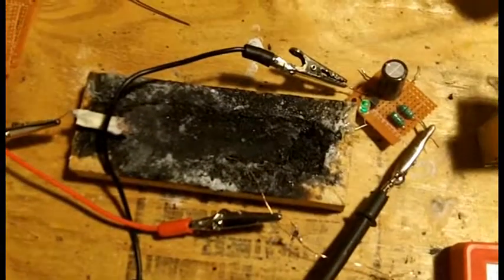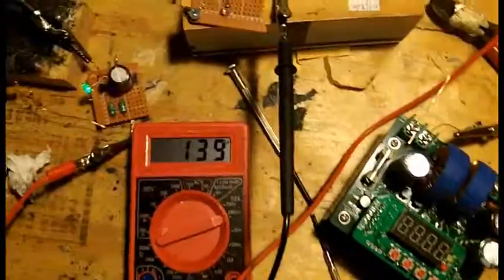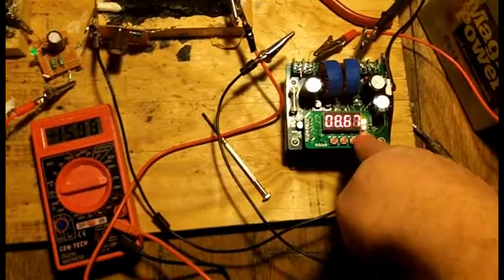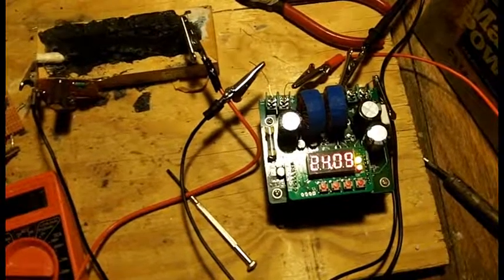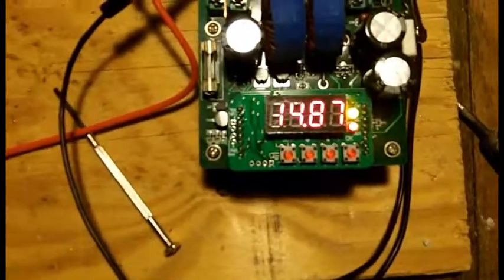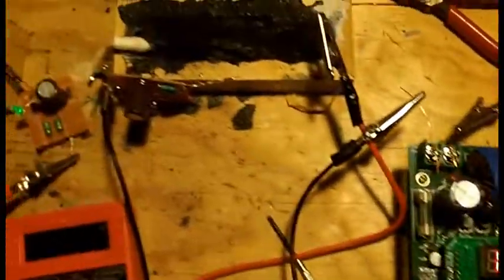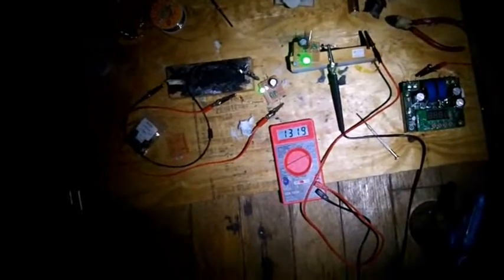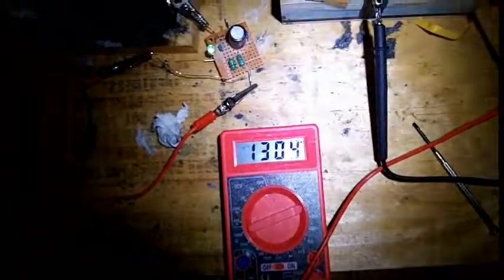Crystal Batteries #'s 344 & 345 Nov. 28, 2014 Rechargeable